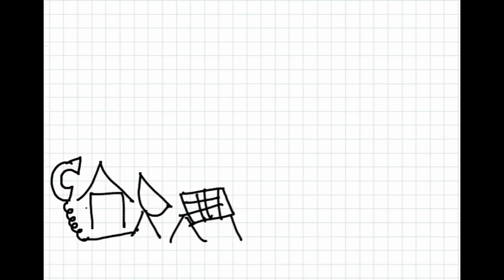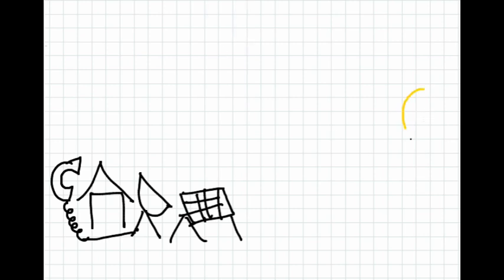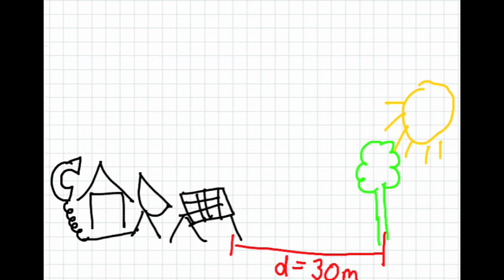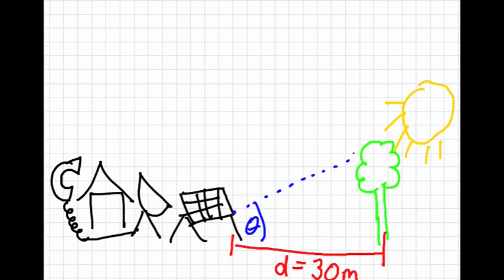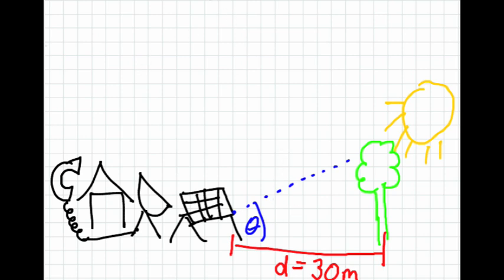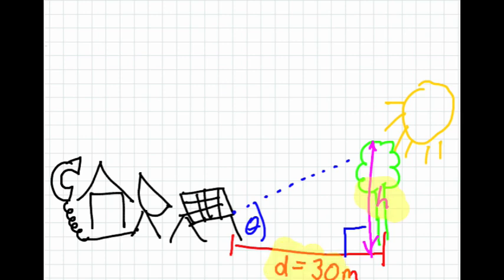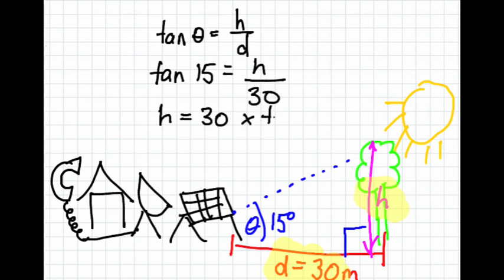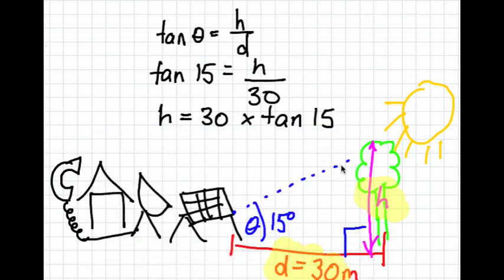A story for Trigonometry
A story that I use with my Year 10s each year about using Trigonometry "in the field".  I used to work in telecommunications, and used trigonometry to calculate the height of trees.